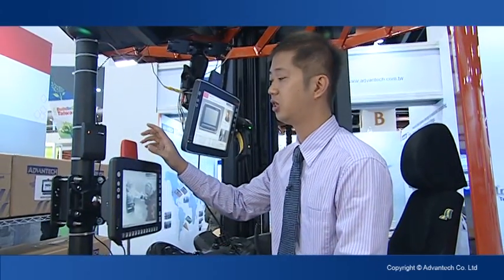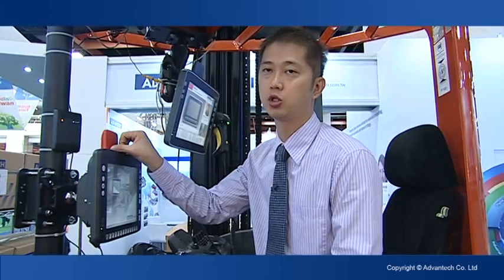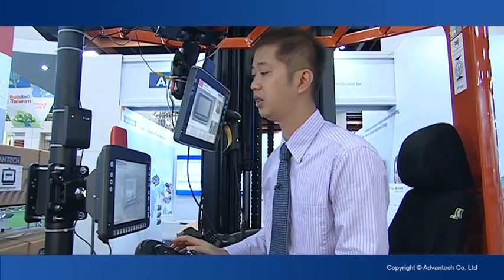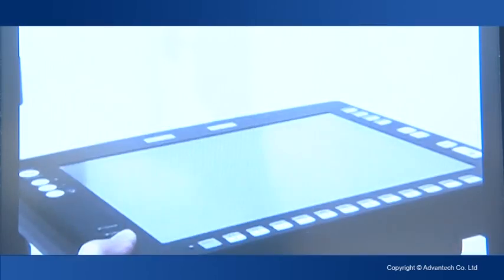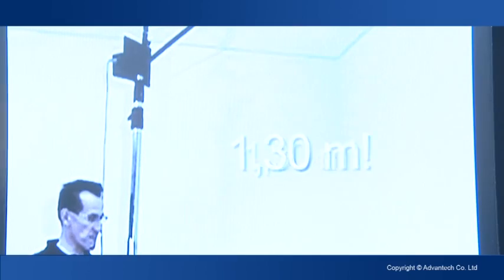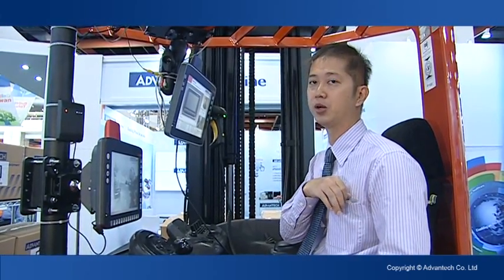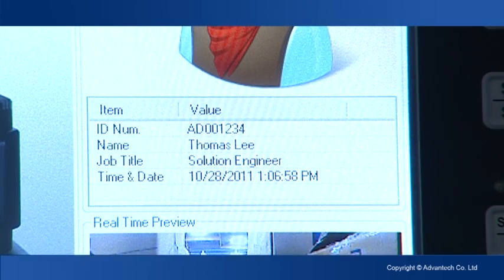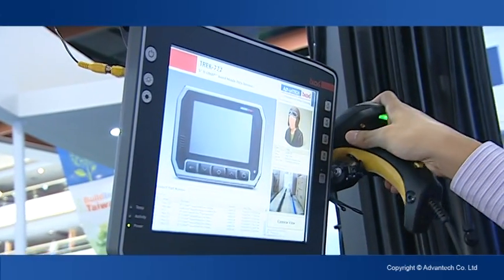2011 Advantech WPC-Logistics & Warehousing Applications, Advantech(EN)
Vehicle mounted computers help improve the efficiency of warehouse management.